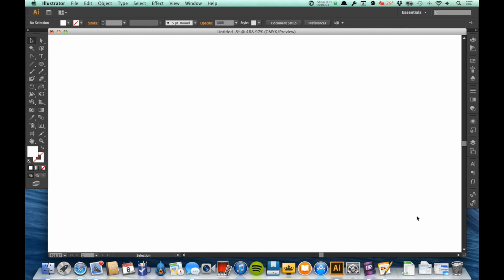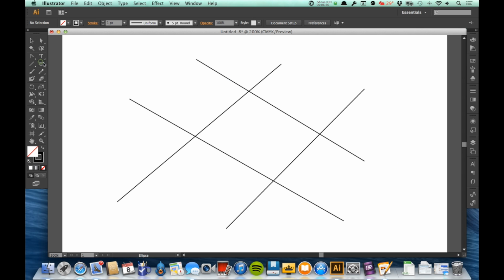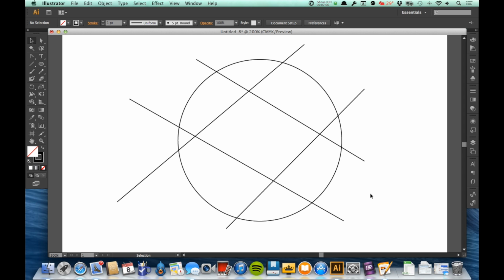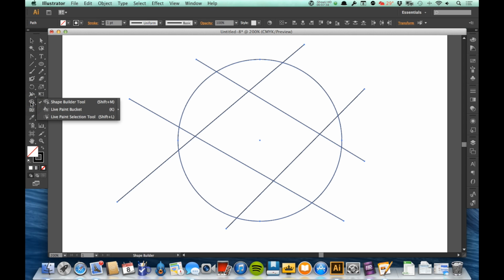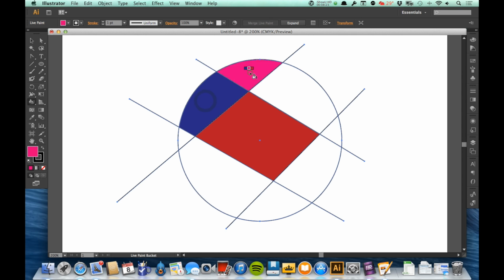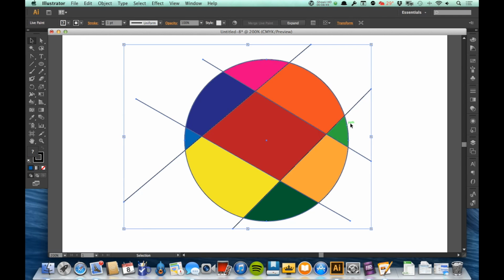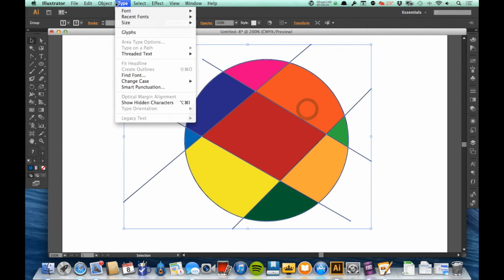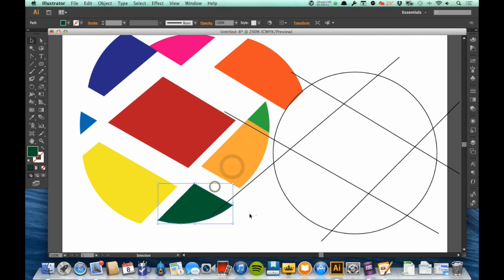DES103 Video 23: Live Paint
This video is about Video 23: Live Paint